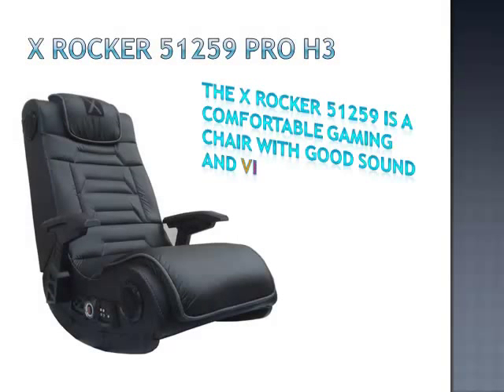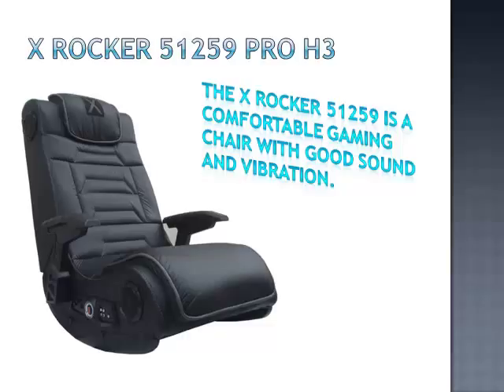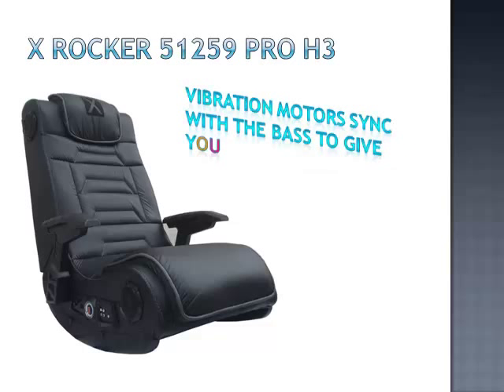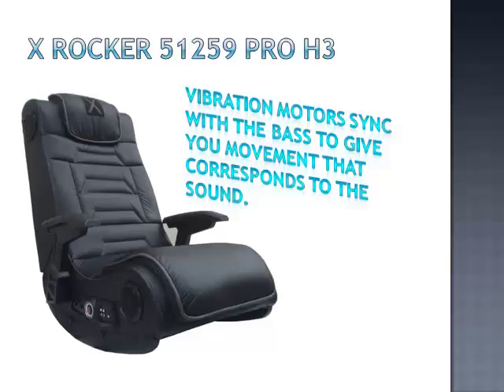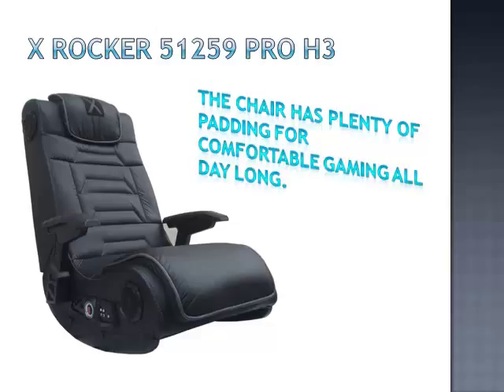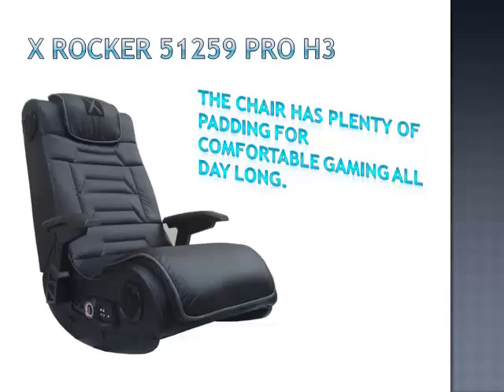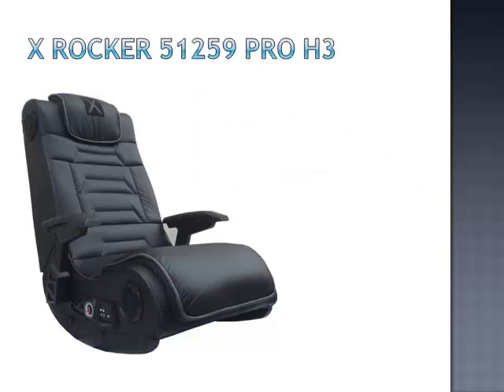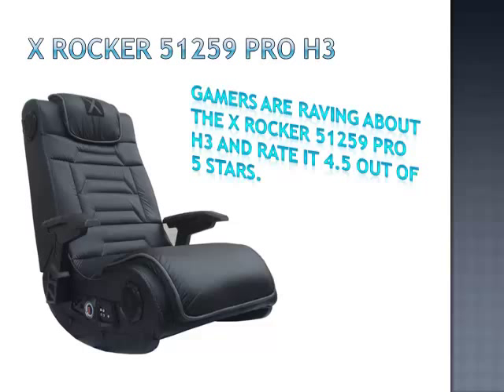X Rocker 51259 Pro H3 4.1 Audio Gaming Chair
The X Rocker Pro H3 is manufactured by Ace Bayou who design a range of innovative gaming chairs including the X Rocker series. This chair has additional speakers for surround sound and a heavy duty padded back rest and head rest for optimum comfort.

- Four speakers for surround sound
- Wireless connection to other devices
- Comes with sub woofer and vibration control
- Includes wireless transmitter and receiver
- Padded back and head rests
- Adjustable volume, bass and vibration controls